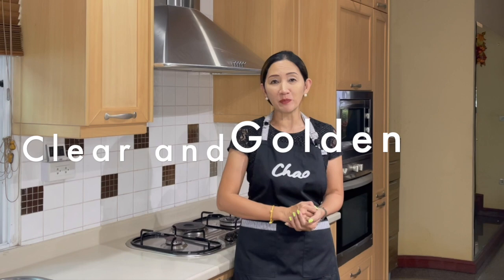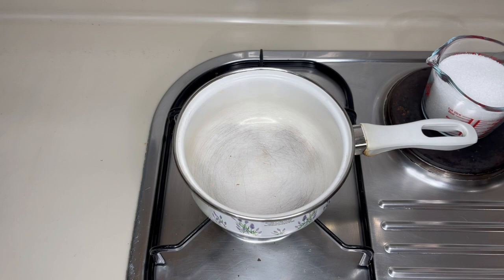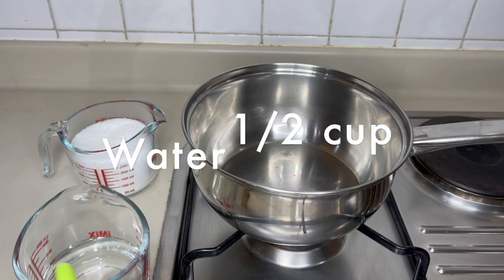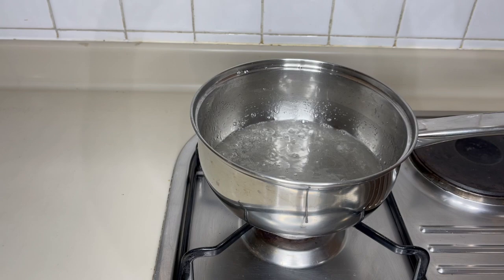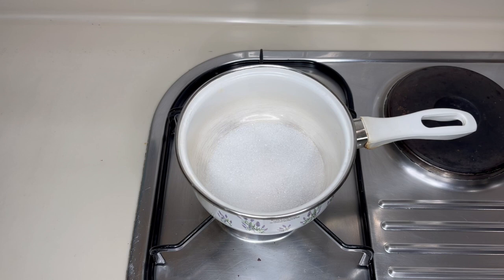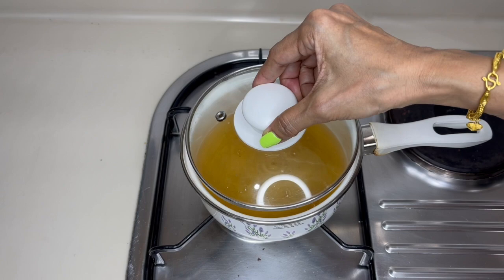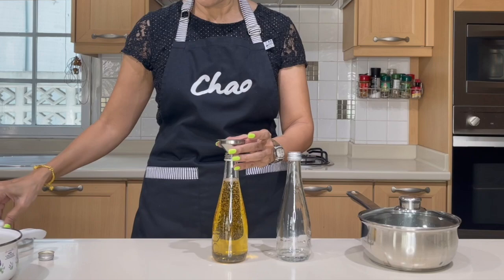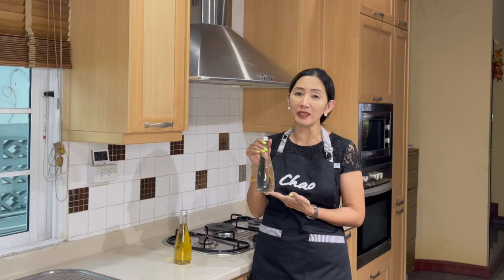SAVE AT LEAST 30% ON SWEETENERS: MAKE YOUR OWN SUGAR SYRUP & SWITCH FROM USE OF SYNTHETIC FRUCTOSE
SUGGESTED BATCH PREPARATION FOR MILK TEA OR COFFEE SHOPS:

4kg Sugar (Regular white or light brown)
2 Litres of water

Yield: at least 5.5 litres of sugar syrup

Get a copy of our comprehensive guides NOW! Over 500 creative and budget-friendly recipes made simple.